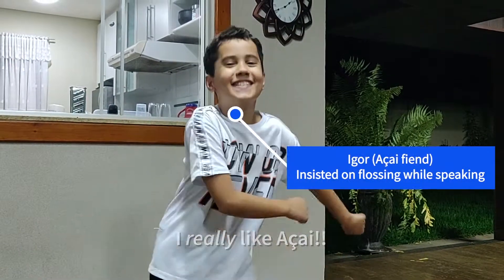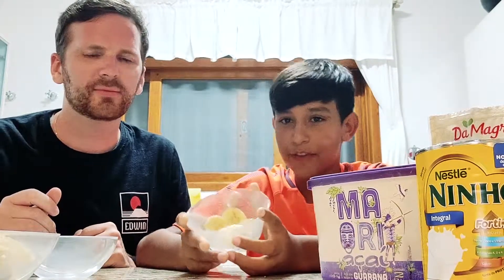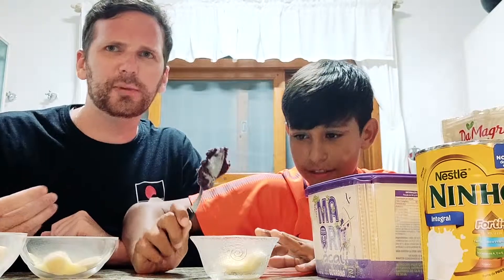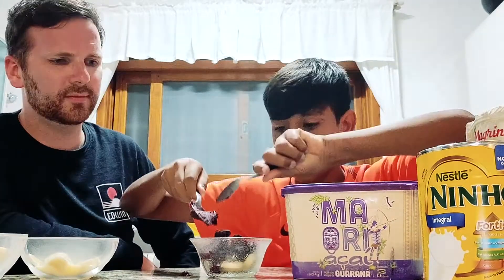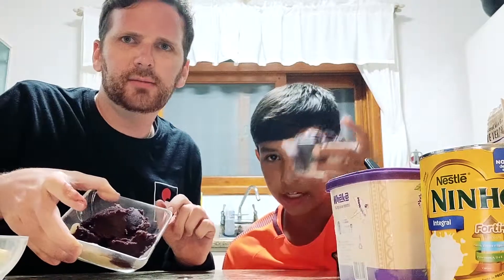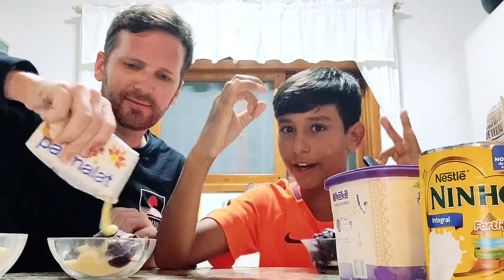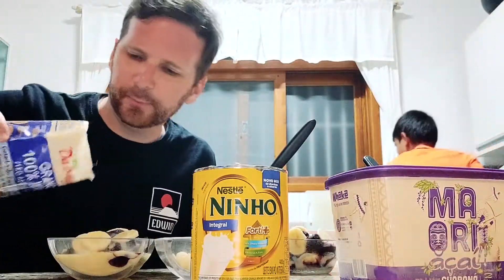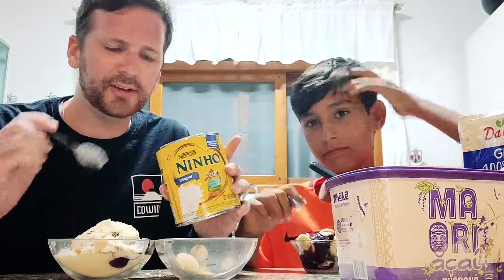How to make the perfect Acai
Acai seems to have a really big effect on people down here in Brazil, so we took some advice on how to make a great bowl of Acai.

You should watch: "A Bad Statistic from COVID-19 Lockdown"